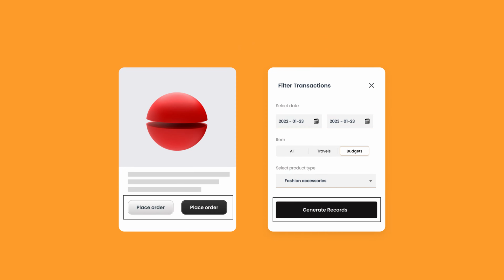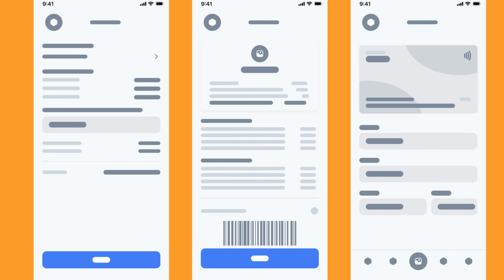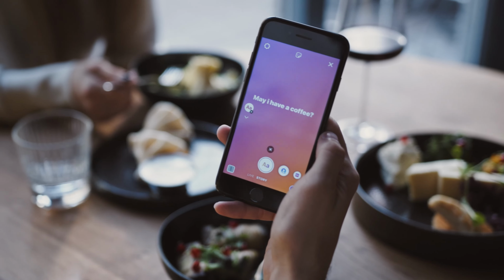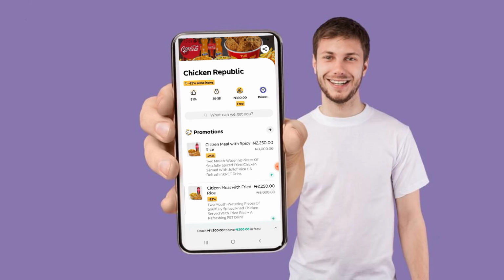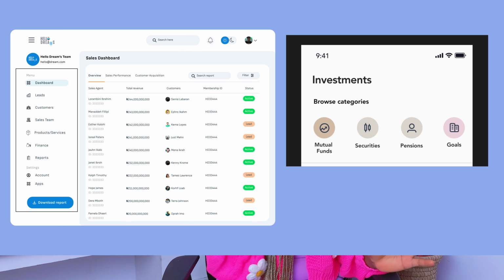Introduction to UI UX Design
Day 26 of 30 Days Figma UI Design Tutorial.

If you want to understand what UI/UX is all about, including the differences, what it means when we say User-Centered Design, what an Agile team entails, who makes up the Agile team, the role of designers in an Agile team, and then how to use Figma like a pro, then this video is for you.

You can also use this playlist to watch 30 design tutorials covering different industries such as fashion, automobile, investment, banking, and more

⏰ Video Timestamps

0:00 Meaning of UI/UX Design and Difference between UI/UX Design
02:44 Understanding User Centred Design (UCD)
03:12: Importance of User Centred Design (UCD)
4:16: Understanding the Agile Team
6:00 How to use Figma